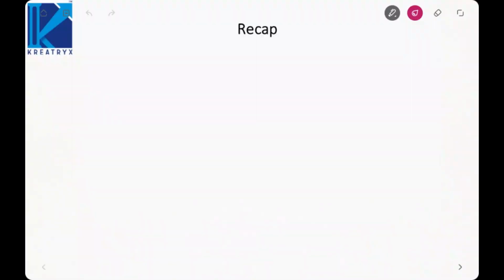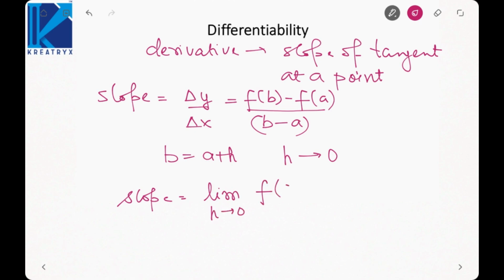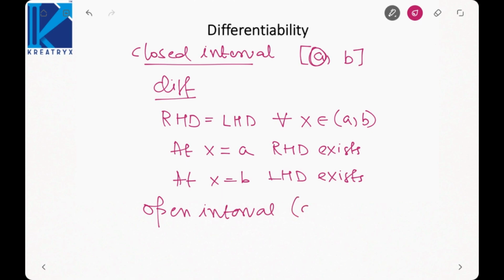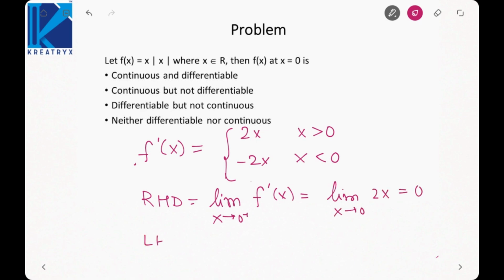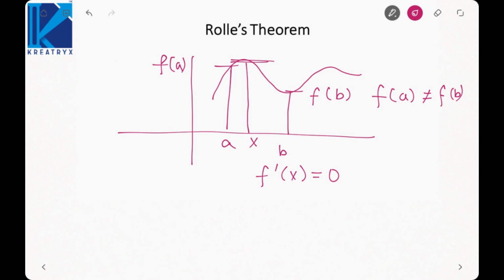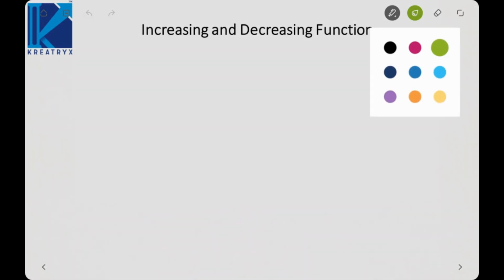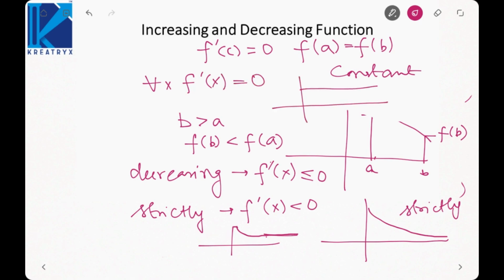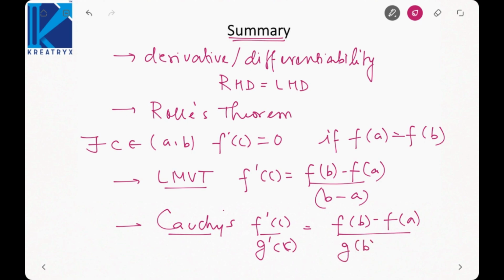Engineering Mathematics - Calculus- Video 4 - Mean Value Theorem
In this lecture, we explore one of the most important topics in Engineering Mathematics – "Functions" in Calculus.

What you’ll learn:
Basic definition of functions
Types of functions (Polynomial, Trigonometric, Exponential, Logarithmic)
Applications of functions in engineering and problem-solving

This video is specially designed for students preparing for GATE, ESE, and university exams. With step-by-step explanations and clear examples, you’ll gain a strong foundation in Calculus functions.

engineering mathematics calculus functions functions in calculus domain and range explained types of functions in calculus
engineering maths tutorial
GATE mathematics preparation
ESE mathematics lectures
calculus basics for engineers
mathematics lecture series
polynomial functions explained
trigonometric functions tutorial
exponential functions in calculus
logarithmic functions explained
engineering mathematics video lecture